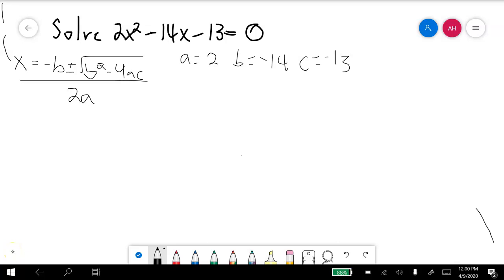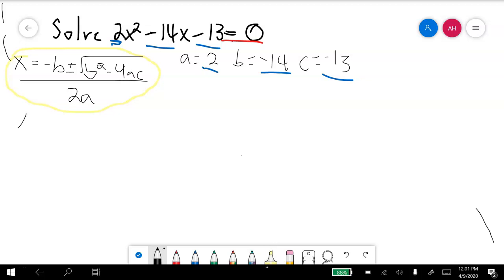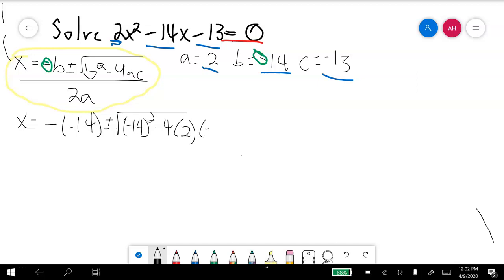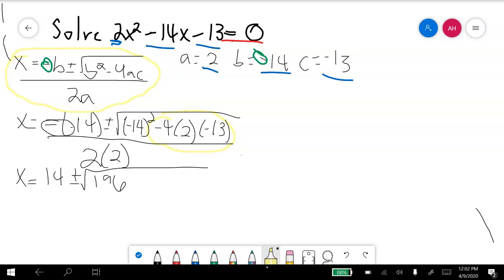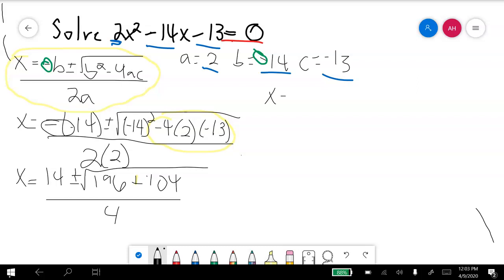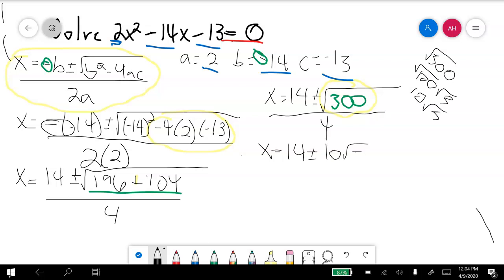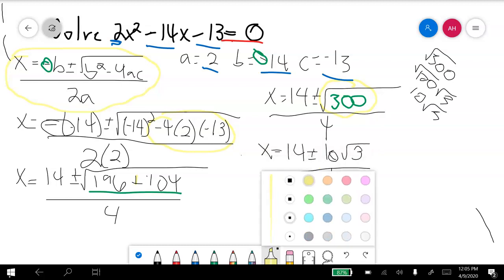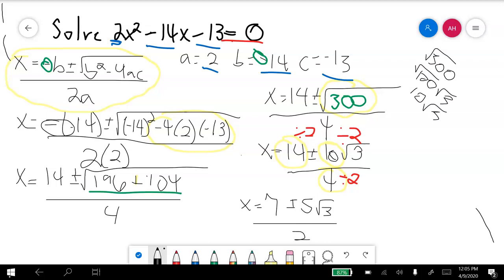Quadratic Formula Full Example